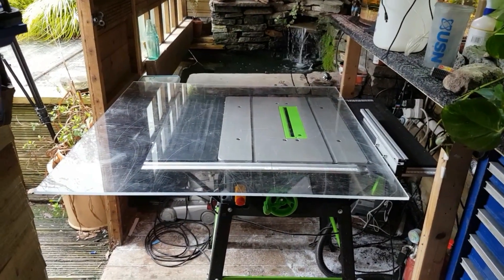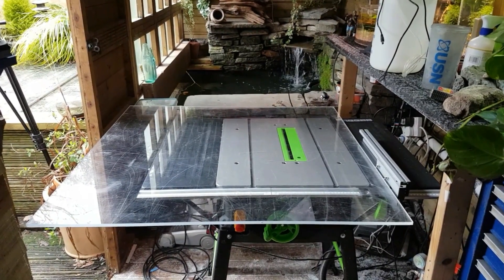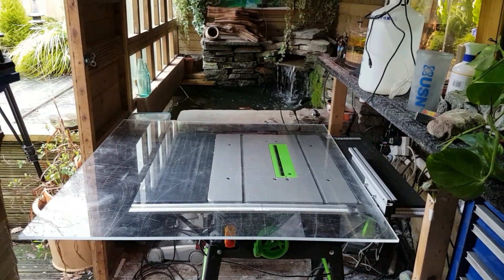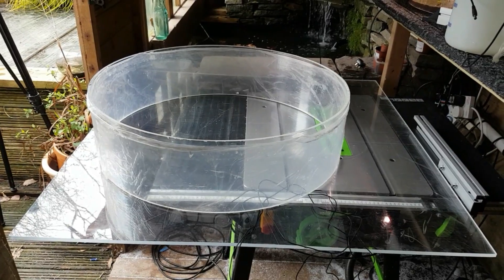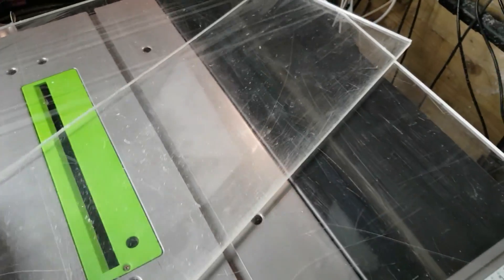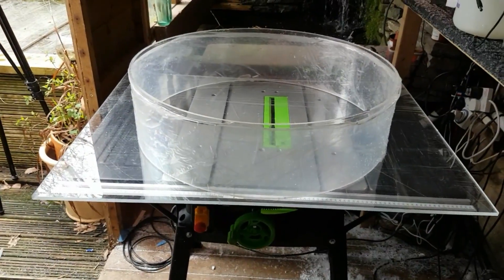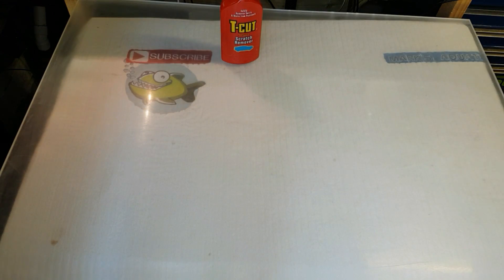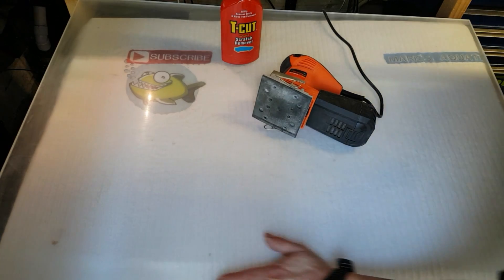LIVE JELLYFISH AQUARIUM PART 1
Hi guys. On this episode I'll be making a start on my home made jellyfish aquarium.
All the acrylic was purchased from a recycling centre.
You can see all the videos in this series in my playlists.